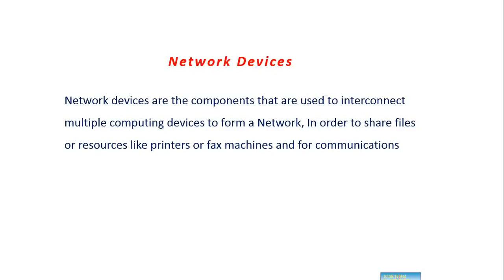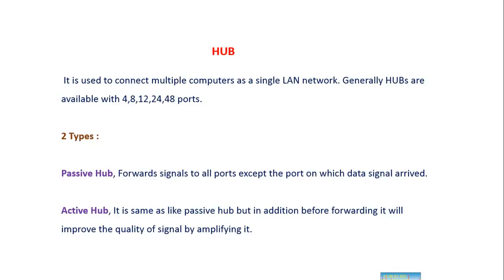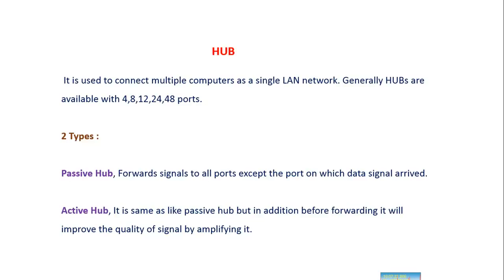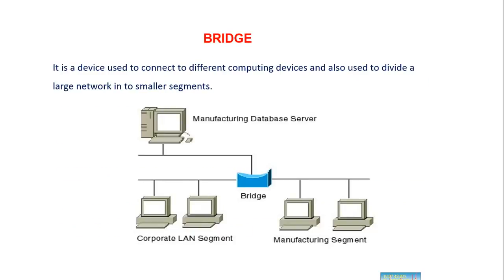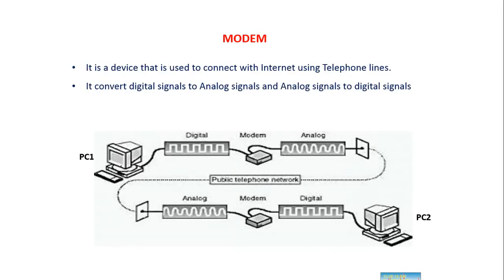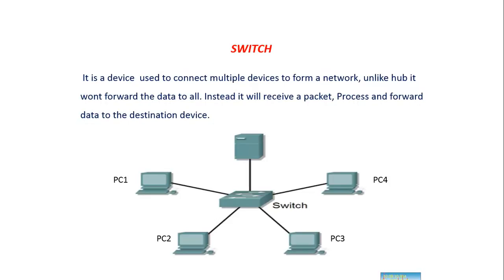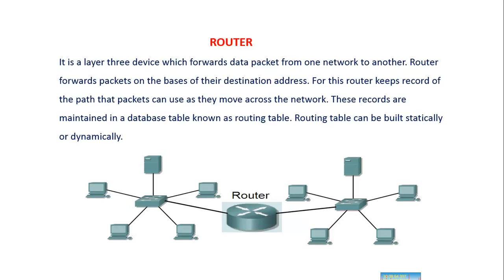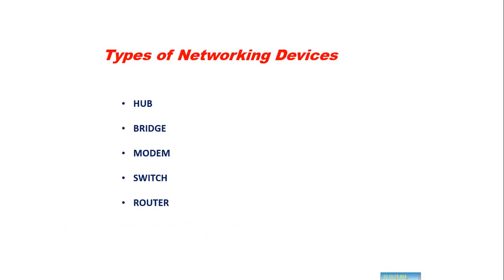Network Devices Explained in Detail || Switch, Bridge, Hub, Router, Modem || CCNA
This Tutorial explains about about the Network Devices like Switch, Router, Bridge, Hub & Modem.

Hubs:

Hubs are the Layer 1 ( Physical Layer ) device which will not understand the IP address or the MAC address. It will forward the packet to all other ports expect to the port from where it is received. And this is the major disadvantage is, because HUB doesnot know where the destination is loacated.Due to this there will be collision and queues that leads to delays and packet loss in the network.To overcome this headache, Switch was introduced.

Bridge:

Bridges are Layer 2 ( Data link Layer ) device used to connect to two different network device and provide communication between them. As similar to Hubs, Bridges also broadcast the packet to all other port expect from where it is received; however, Briges Mantains the MAC address table. As soon as new segment is discovered the subsequent traffic will be sent to the descrided recipients.

Switches :

Switches are the high speed devices which receives the packet and redirect to the correct destination based on the MAC address learnt from the port.
Switches are similar to Hubs; however, unlike Hub a switch will learn the MAC address of each port, maintain in its MAC address table. It can sent and receive the packet at the same time with out collision or delays.

Routers:
Routers  are Layer 3 ( Network Layer ) devices that forward the packet from one network to another network.
For example as like your home router connects your LAN to the internet.